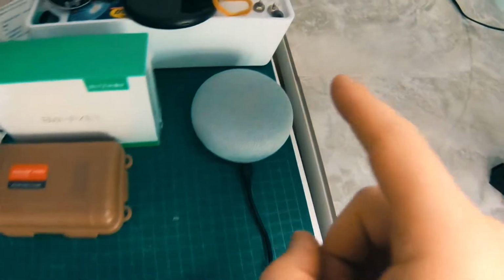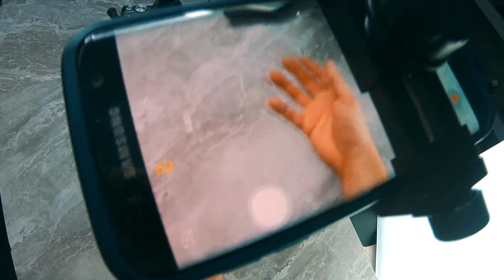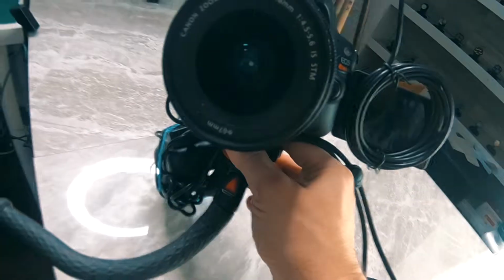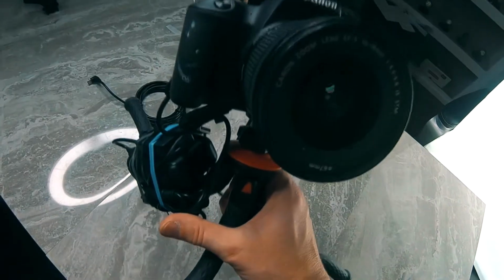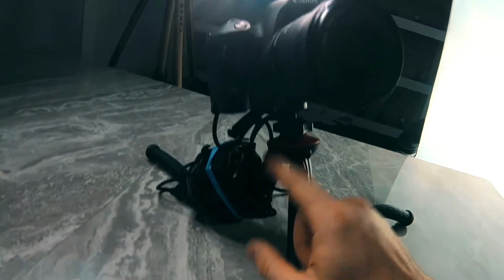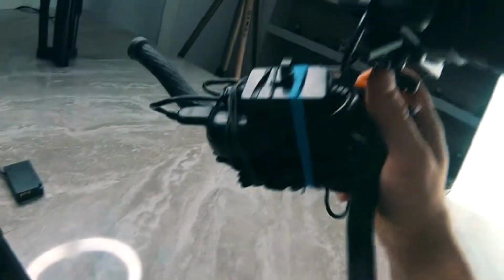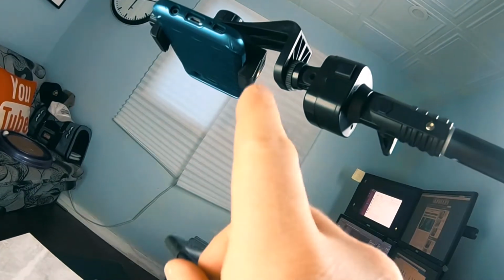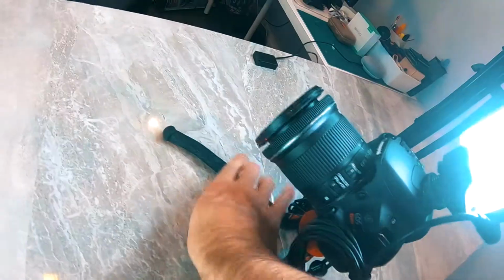HOW TO MAKE MONEY on YouTube With a Phone Setup - Filming Basics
Here's my best YouTube filming setup yet... Links below - I show you how i film my vlogs, what filming setup i have with phone and share a few filming tips for beginners about content and best starting filming cameras for youTube.

MY GEAR:

CANON EOS SL200 : Canada
DJI MAVIC Drone - Canada
Ring Light
3 Softbox Studio Lights
GoPro 7 Camera
GoPro/DSLR Lense Kit
Rhode mic
Dynex Tripod
360fly 4K degree camera
Camera Bag
Hero 5,6,7 GoPro 9HR battery